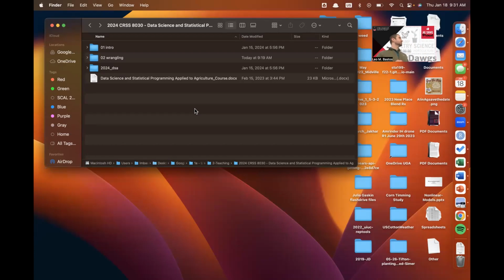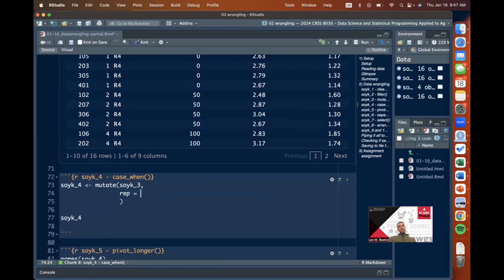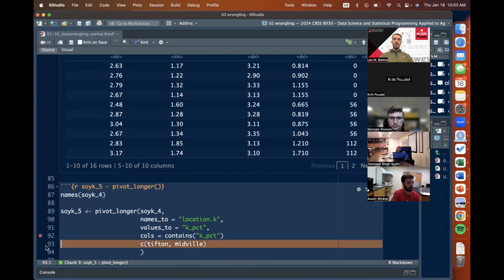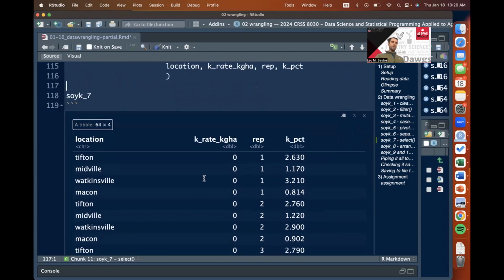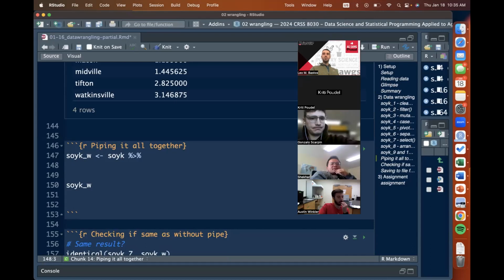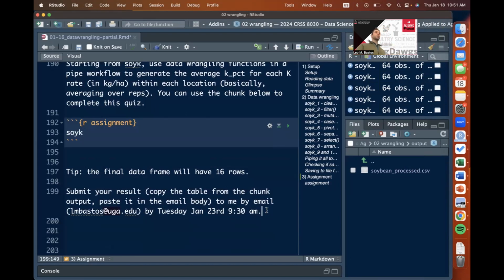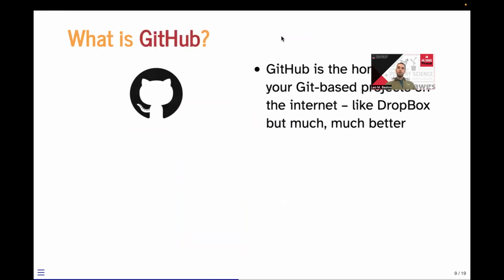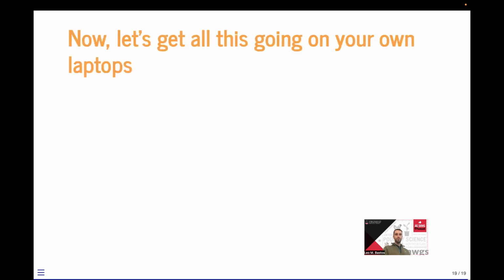2024 Jan 18 - Data Science Applied to Ag - Data wrangling pt 2, git and GitHub